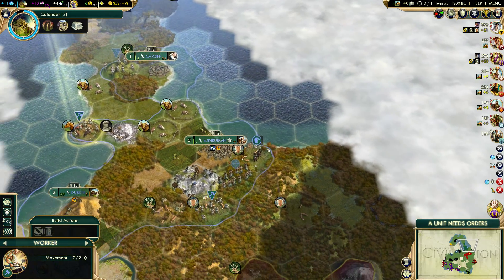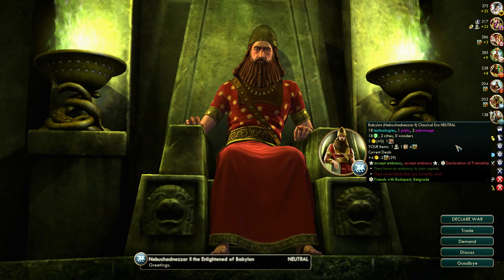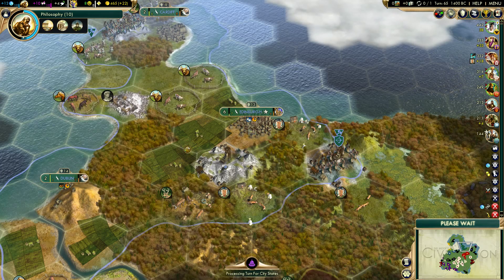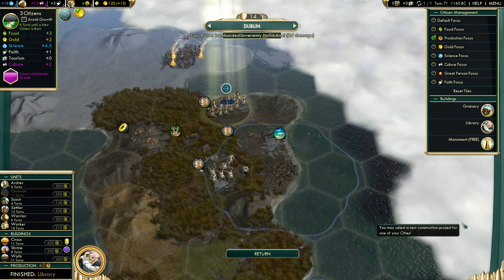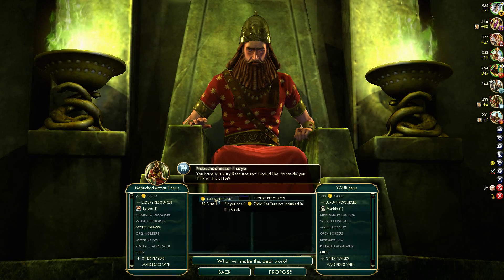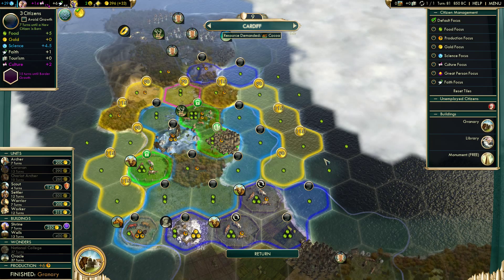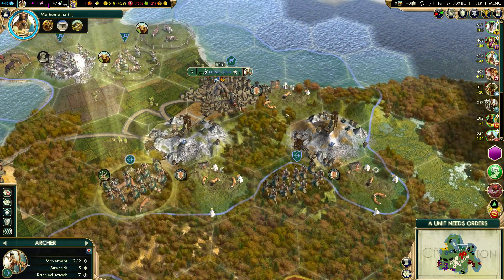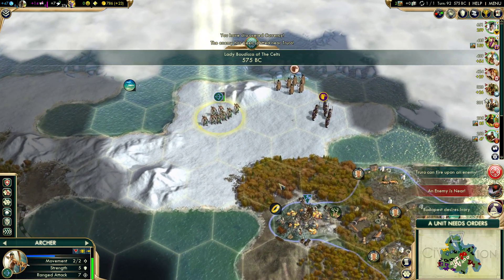Civ V BNW Deity - Let's Play Celts Part 2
Welcome to my Let's Play series as Boudicca and the Celts.

I have upgraded production quality and hope you can enjoy! As always, feedback and comments welcome.

Let's get a win!